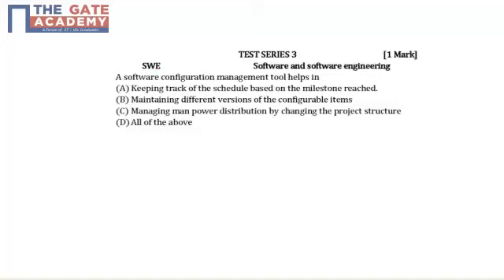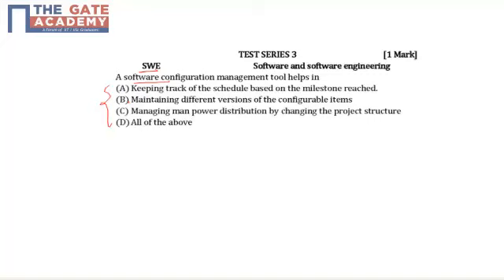GATE 14 CS TS 3 Q No 4